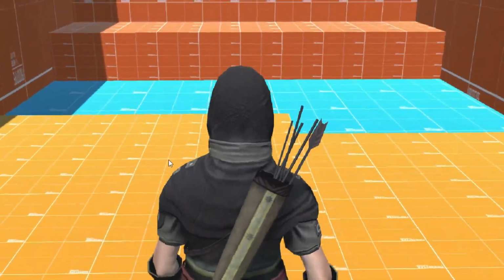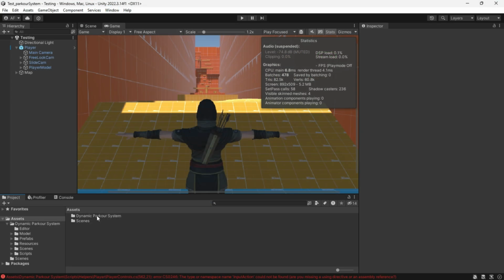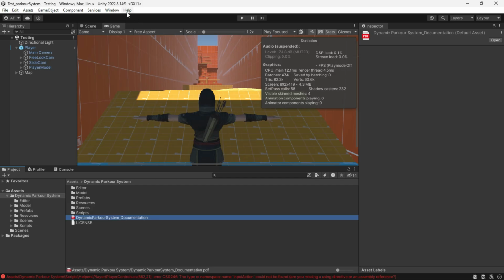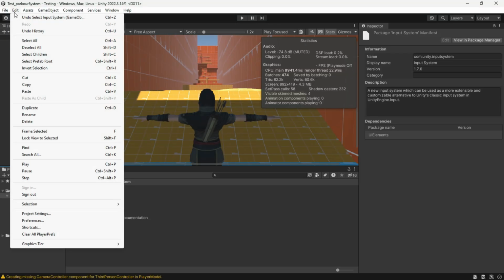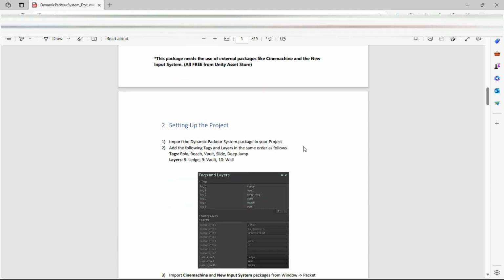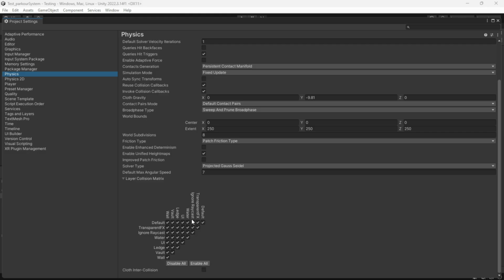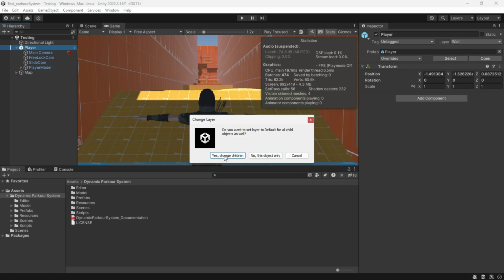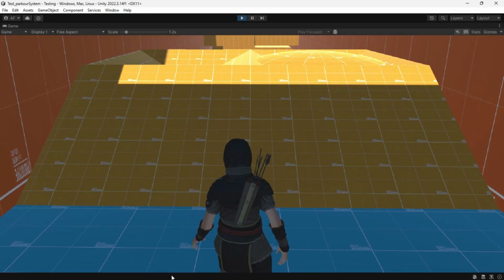Parkour system for Unity - Free Unity Assets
This system includes vaulting, box jumping, sliding, and even climbing obstacles. It also features input system and uses Cinemachine to control the camera.